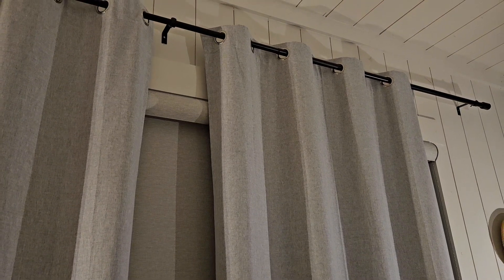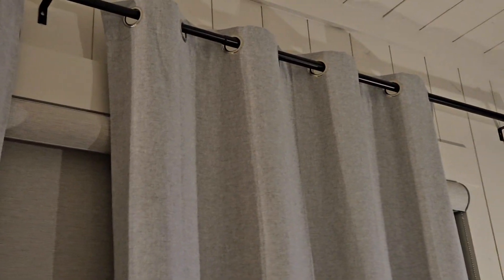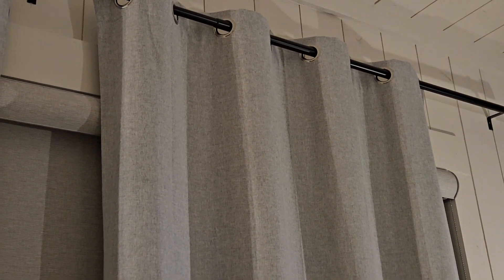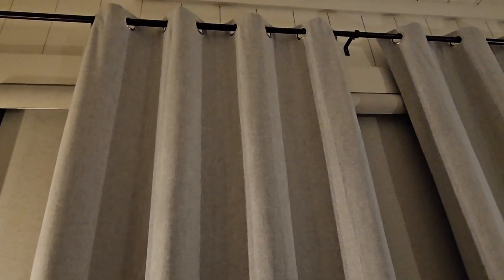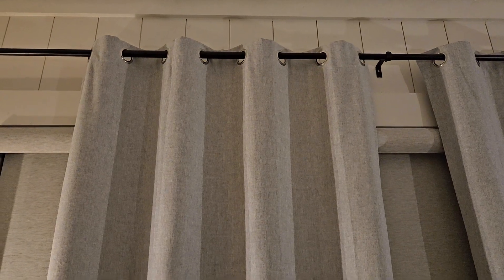100% Blackout Shield Linen Curtains Review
🔥 View Current Price:➡️

Review of the 100% Blackout Shield Linen Curtains 50" W x 84" L 2 Panels Set,Thermal Insulated Full Light Blackout Curtains for Bedroom/Living Room,Beige.